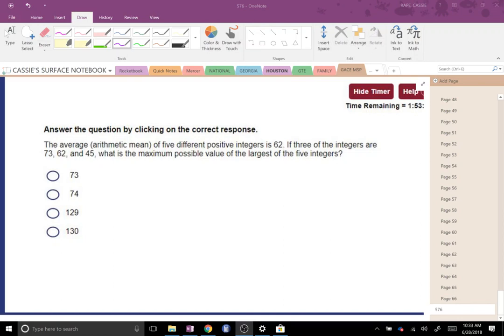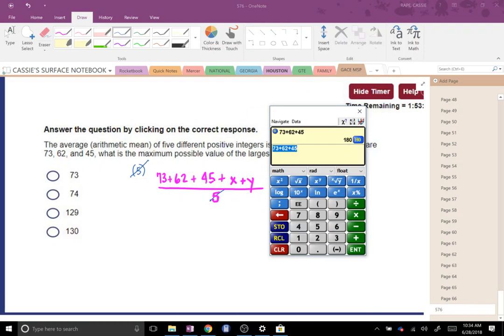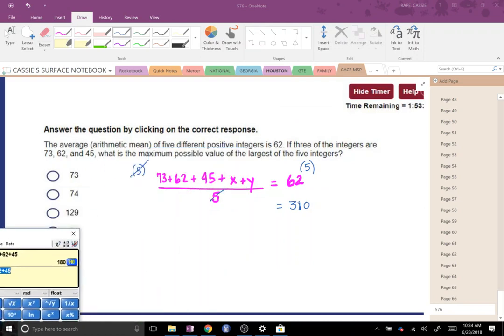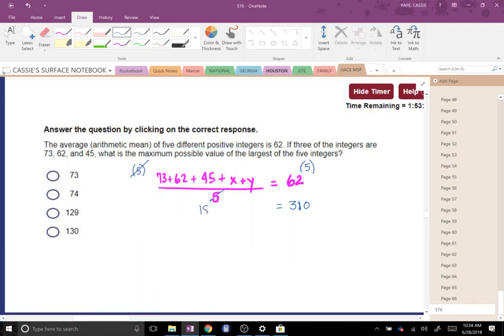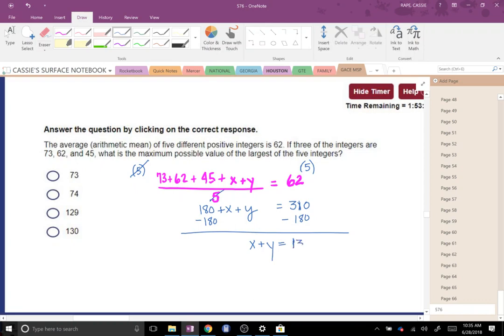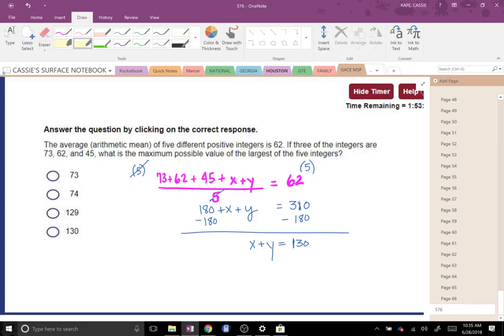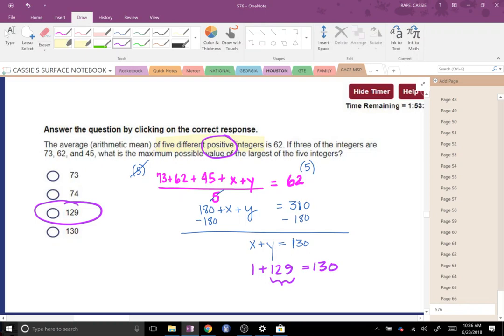022 ETS Practice Test #27